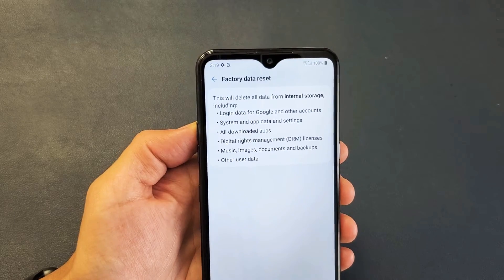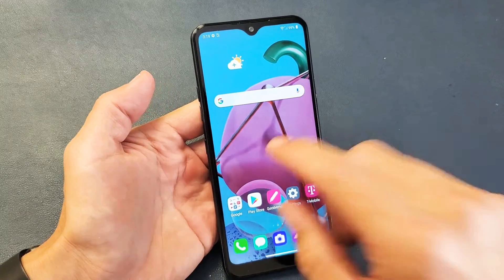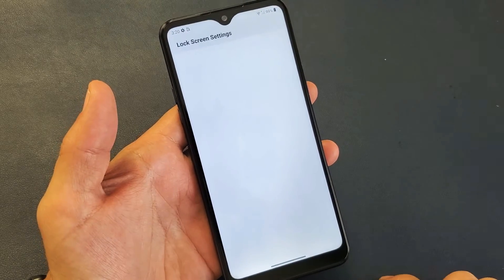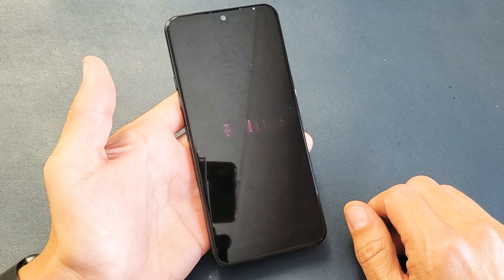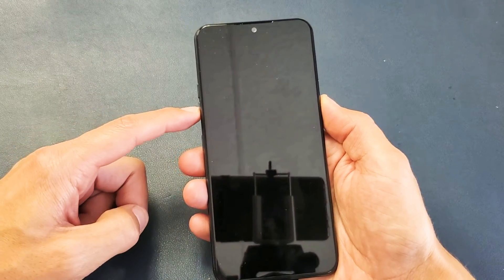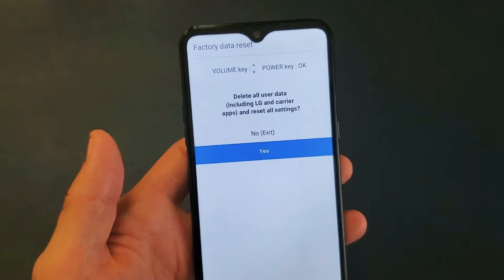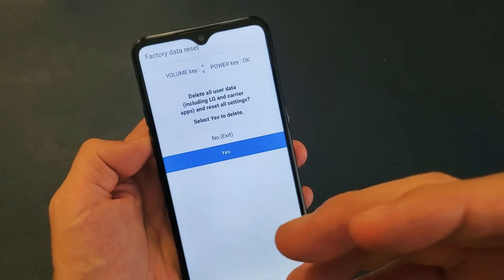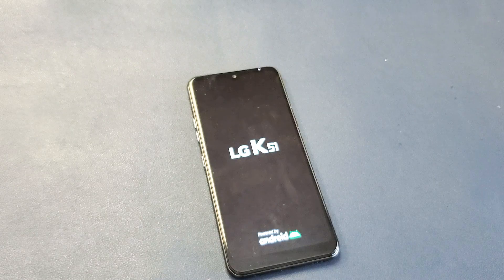LG K51: How to Soft Reset & Hard Reset (Factory Reset)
I show you 2 ways to do a factory reset (soft reset & hard reset) on a LG K51.  Hope this helps.